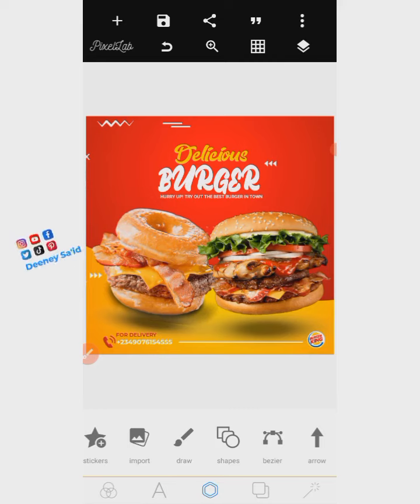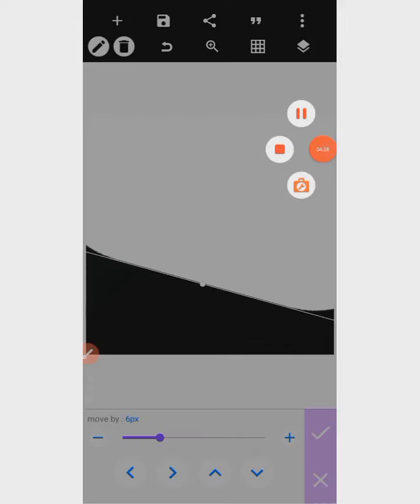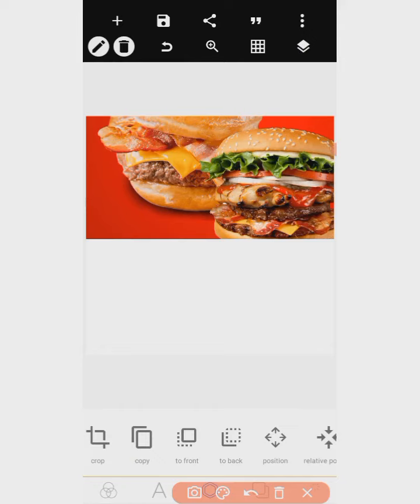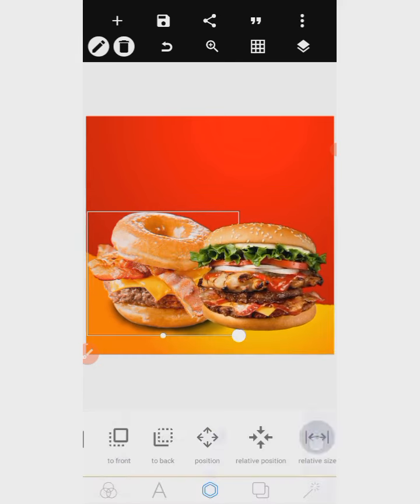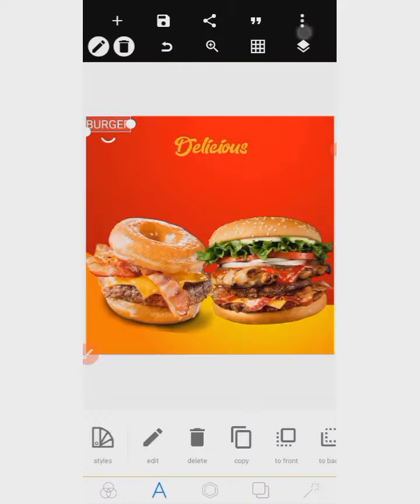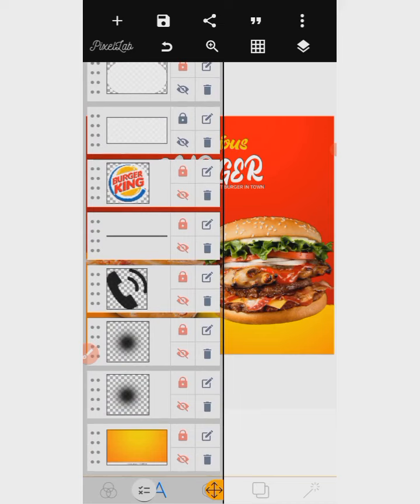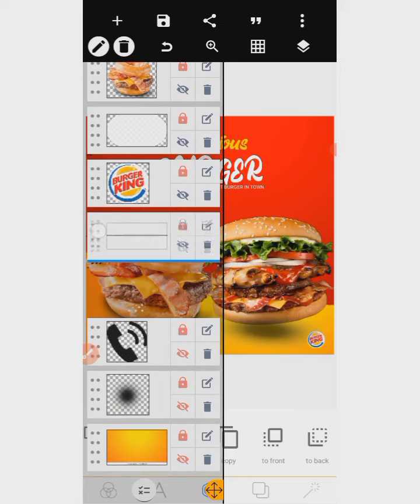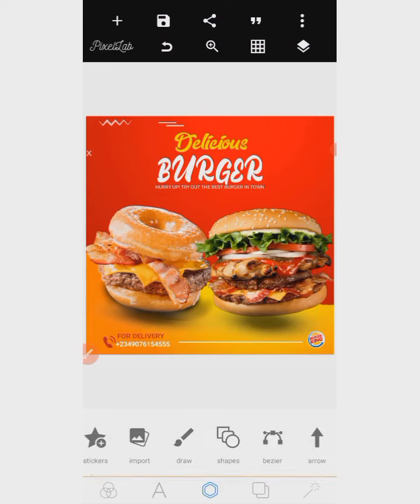Food flyer design in PixelLab|| PixelLab tutorial